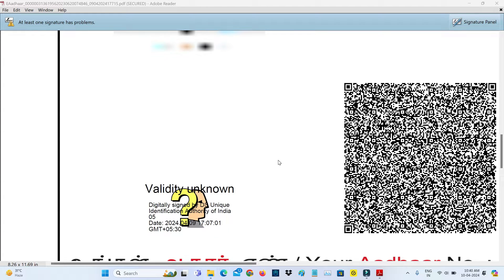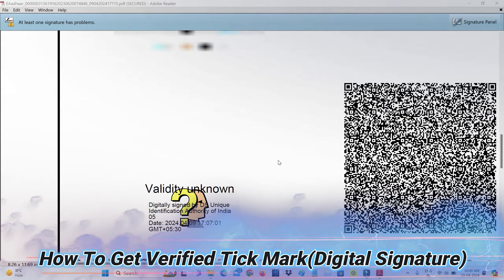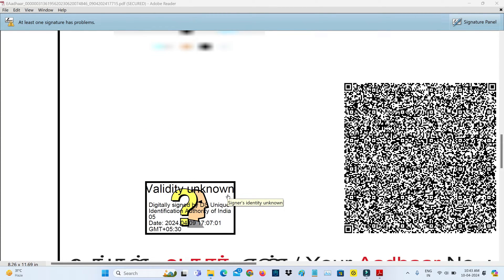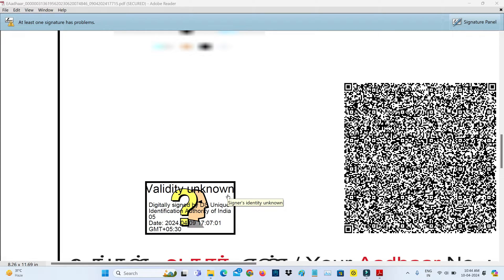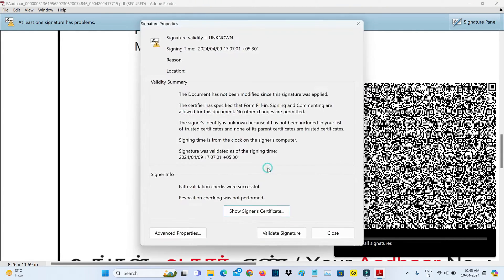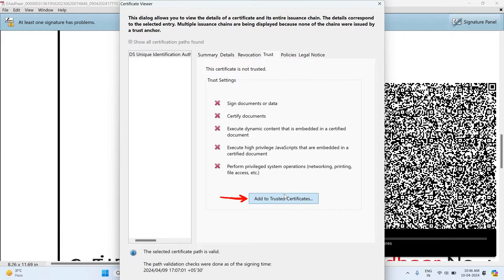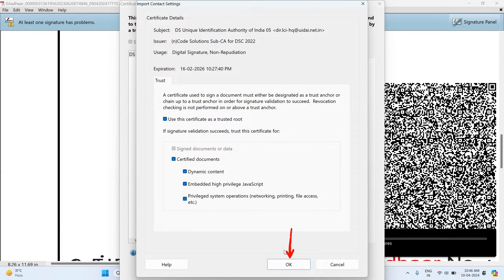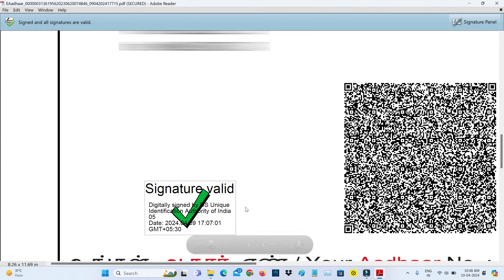Aadhar card signature not verified problem | how to get green tick mark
how to download aadhar card online verified signature in mobile

how to download signature verified aadhar card

signature not verified aadhar card

aadhar card signature not verified problem

aadhar card green tick mark

aadhar card digital signature verification

aadhar card signature verification trust problem

aadhar card me signature verify kaise kare

aadhar signature verify kaise kare

how to verify signature in aadhar card without adobe reader

validity unknown digital signature pdf aadhar

how to validate digital signature in aadhar card

how to get green tick on aadhar card on mobile